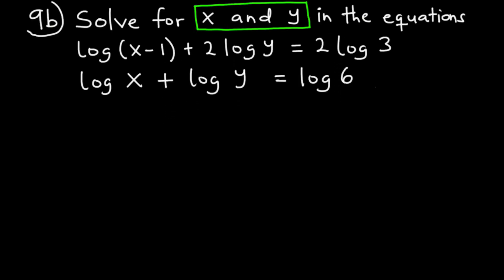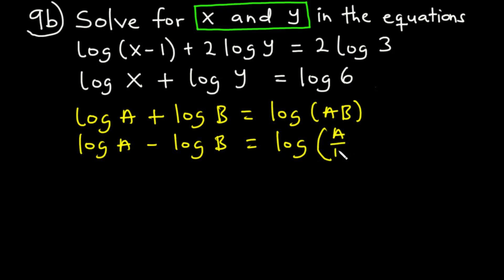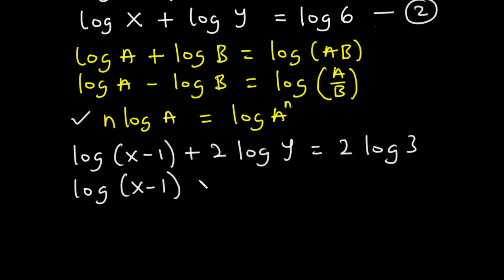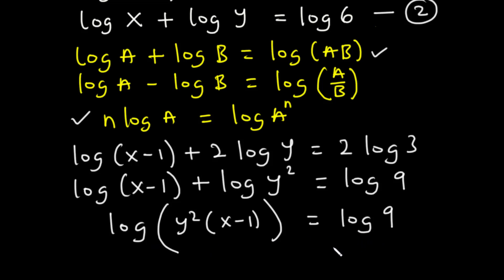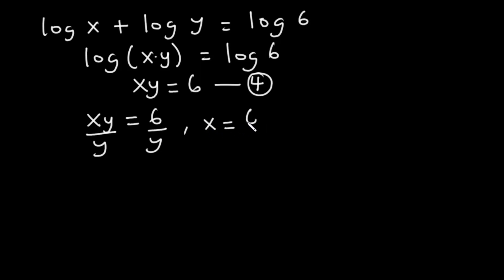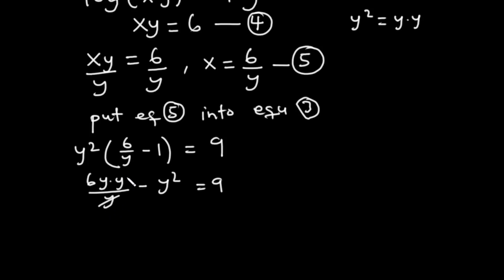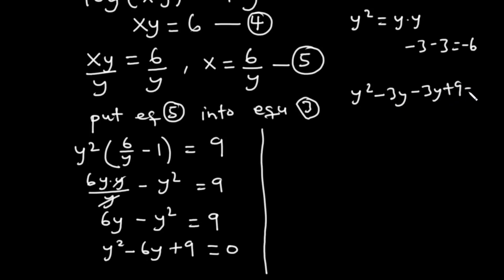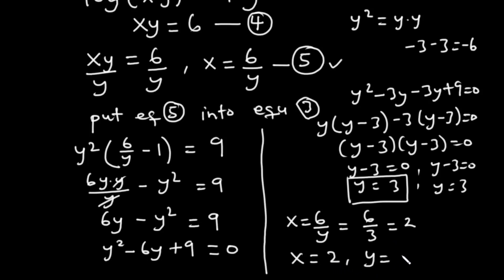WASSCE 2020 Elective Mathematics Question 9b - Logarithm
wassce 2020 core mathematics question one solution
wassce 2020: e-maths questions number 2 solve

WASSCE 2020 Elective Mathematics Question 9b - Logarithms
This video contains a solution to WASSCE 2020 Elective Maths Question 9b.
The problem is on Logarithms.

Ghana
For all Ghanaian Senior High School Students
Elective Maths